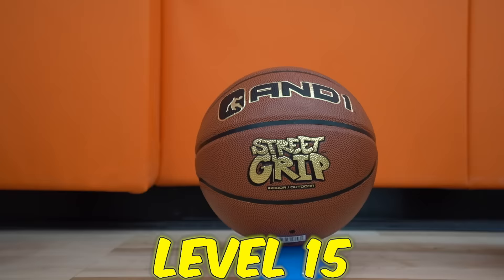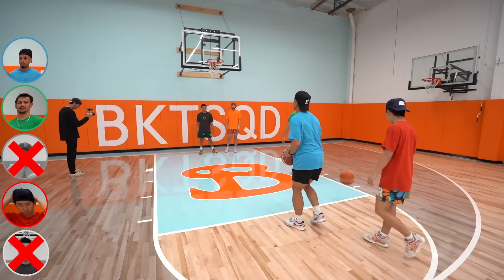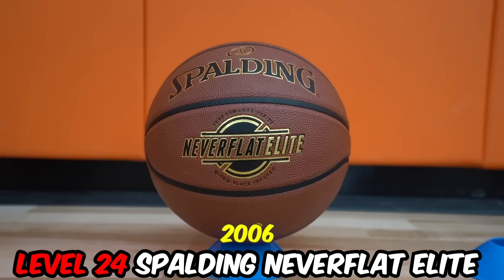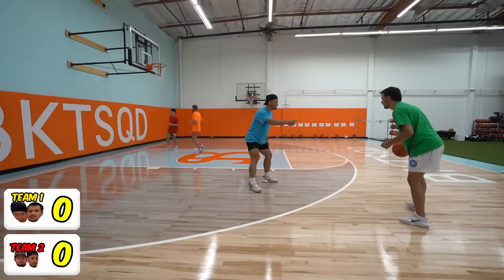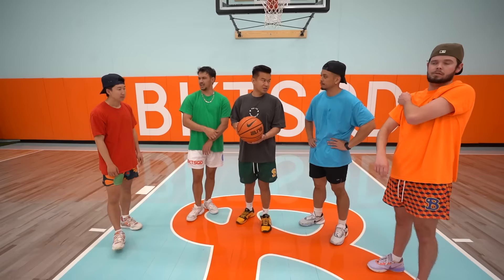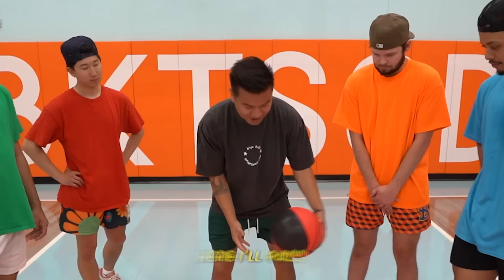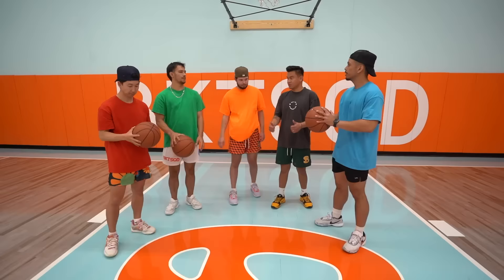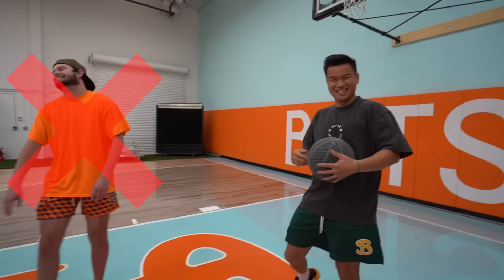Testing Basketballs Level 1 to Level 100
Today the boys and I tested level 1 to Level 100 Basketballs! Level 1 basketball is an antique basketball all the way from 1891 and level 100 is a 3D printed NBA Prototype basketball that hasn't been released yet! We tested the basketball in different challenges and in the end we decided on which ball was the best!

Shoutout to the boys!

My GF Tracy's Channel! We're going to be posting some videos soon!

CHAPTERS
0:00 Intro
00:09 LEVEL 1 - 1891 Antique Basketball
01:38 LEVEL 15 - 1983 FIBA Basketball
03:10 LEVEL 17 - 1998 AND1 Street Basketball
04:53 LEVEL 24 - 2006 Spalding Never Flat Elite Basketball
06:03 LEVEL 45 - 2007 Nike Elite Basketball
09:56 LEVEL 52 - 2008 NBA Spalding Basketball
11:59 LEVEL 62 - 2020 Weighted Basketball
13:07 LEVEL 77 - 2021 NCAA Wilson NXTGEN Basketball
13:39 LEVEL 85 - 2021 Amazon Basics Basketball
14:32 LEVEL 91 - WNBA Wilson Basketball
15:44 LEVEL 100 - 3D Printed NBA Prototype Basketball